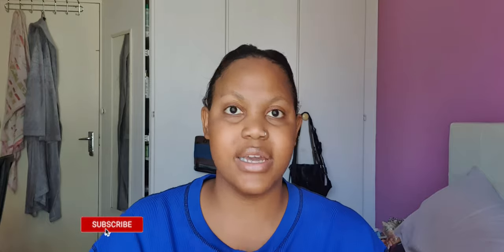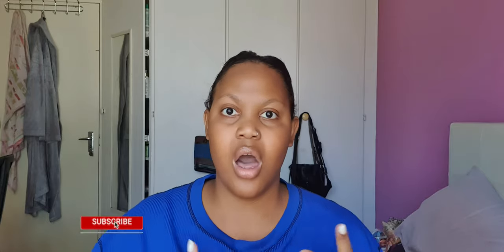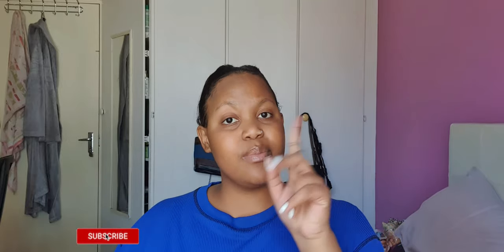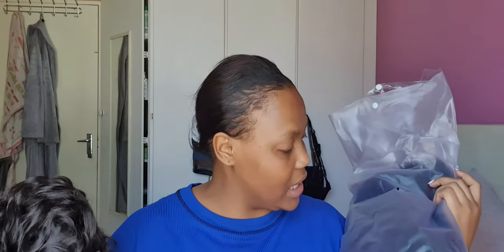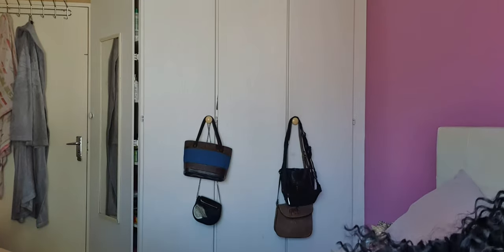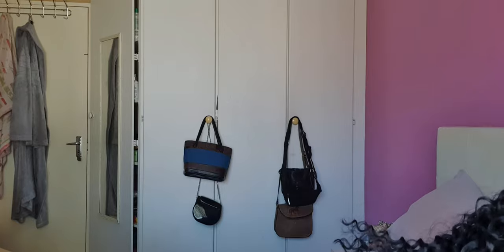Takealot lace front wig review!!!! 😭wigs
My first time tyring to finesse a lace front wig. The wigs on takealot are on sale...this is not a sponsored video. Let me know your your hacks thoughts!❤️